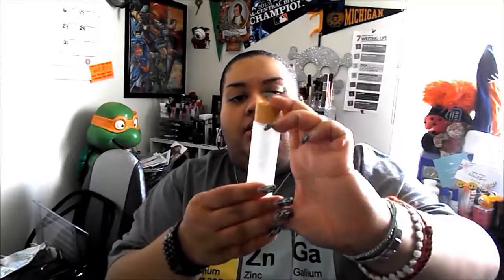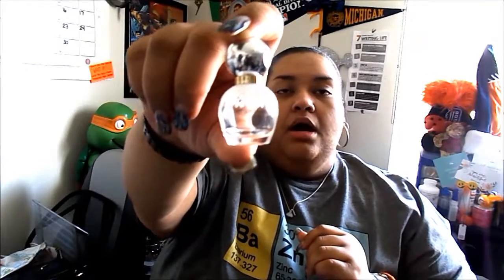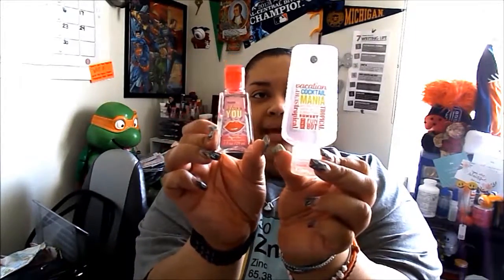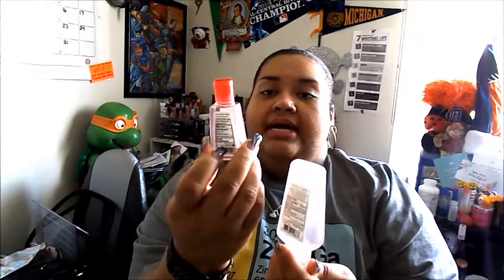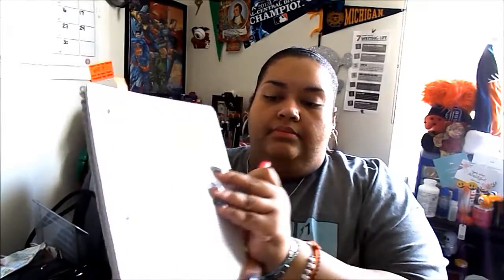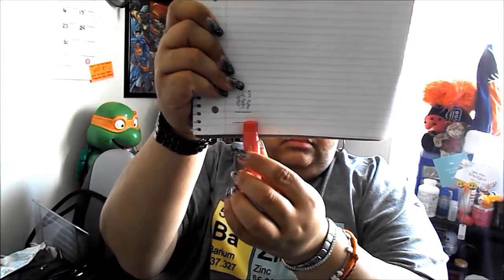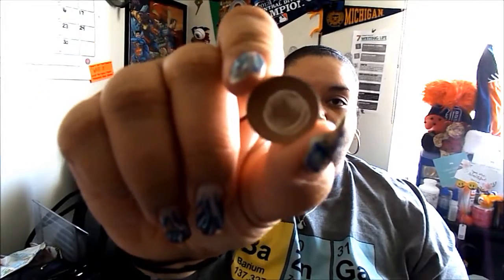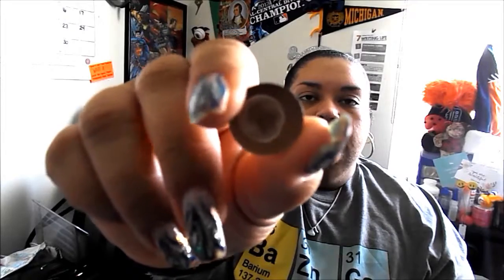Finish 6 by Summer: Update #1 | Lori L.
Welcome back!

FINISH 6 BY SUMMER 2017

May Coop Raw Sauce
Marc Jacobs Daisy Dream Perfume
Acure Brightening Facial Scrub
NYX Butter Lip Balm in "Parfait"
Bath & Body Works Cocktail Mania and Sweet Pea Anti-Bacterial Hand Gel

Lori L.